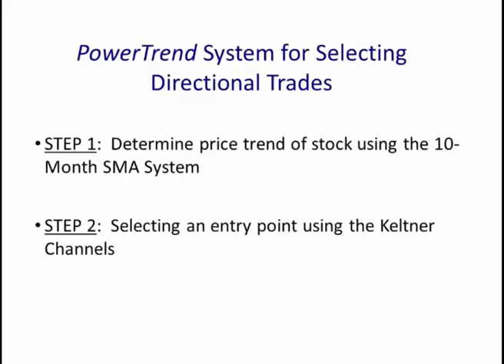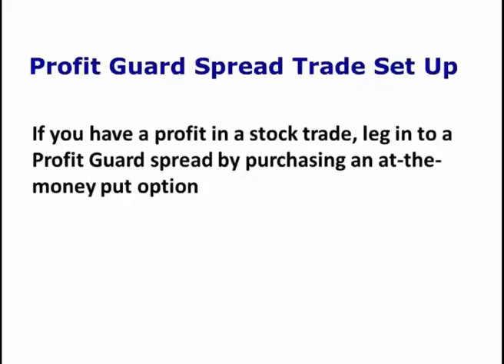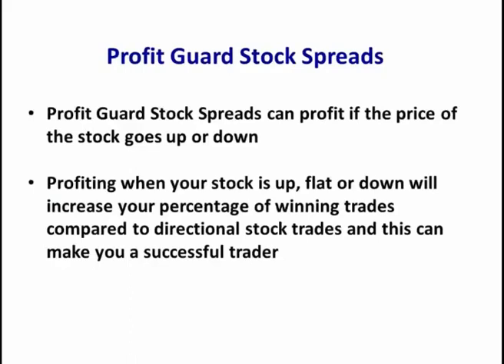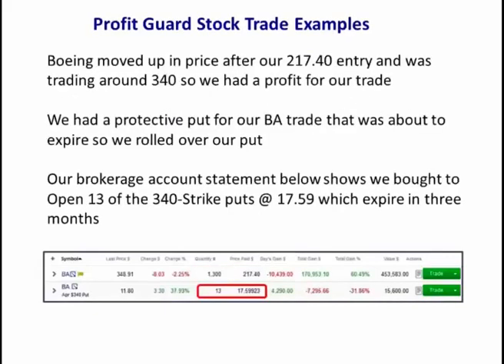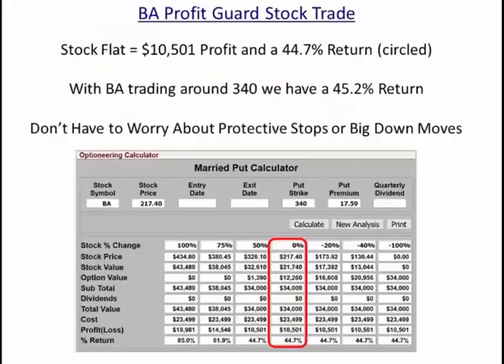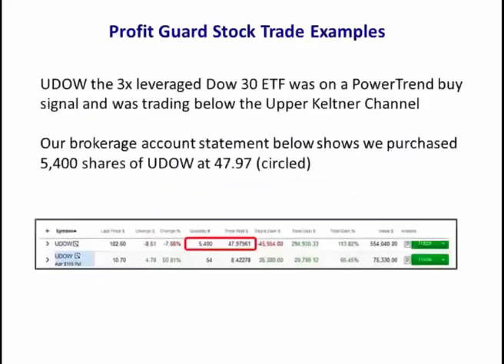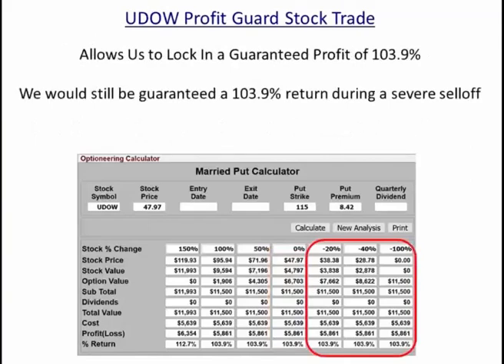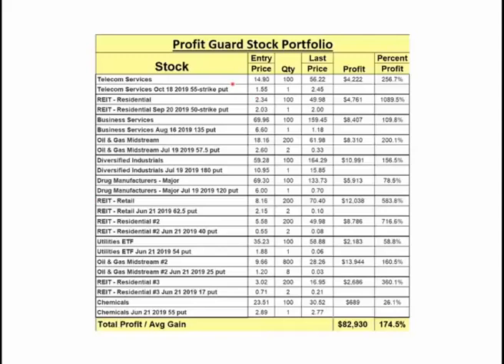Chuck Hughes Online - Profit Guard Stock Spreads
In this video, we will explore the Profit Guard Stock Strategy for protecting profits for directional stock trades. The Profit Guard Stock Strategy can profit in up, down or flat markets. Profit Guard Stock spreads have a long position and a short position. The long position profits as the stock moves up in price. The short position profits as the underlying stock moves down in price. The short position provides downside protection if the underlying stock declines in price